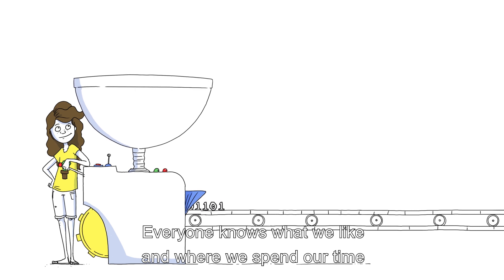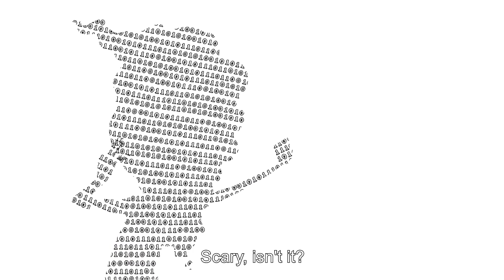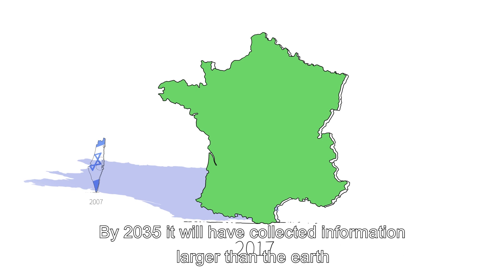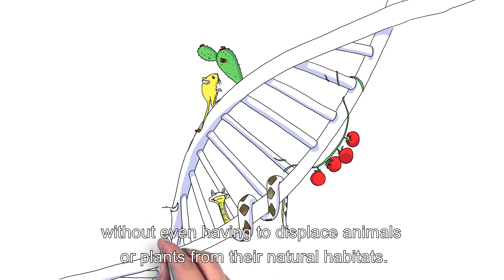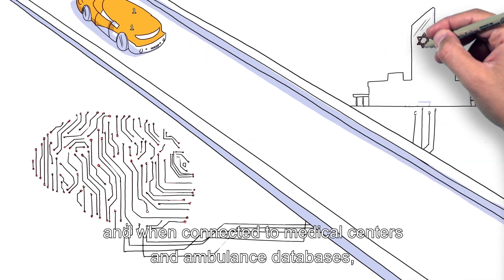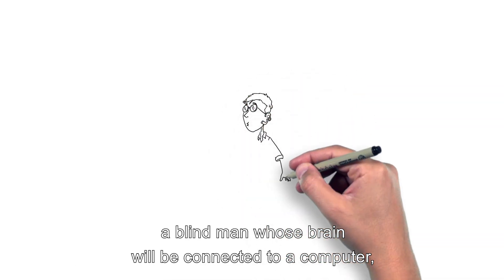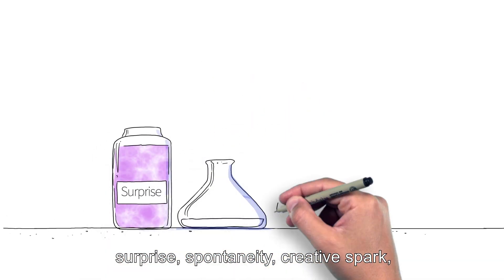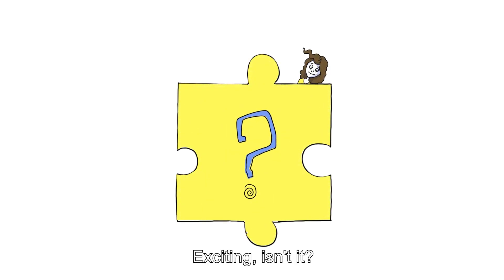Big Big Data: The Future of Information Technology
Imagine holding in the palm of your hand processing abilities 3 million times more powerful than those of your current phone and having access to every bit of information in the world. What would you do with this ability? How would you fulfill the potential that right at your fingertips? Prof. Alon Peled tells all about the wonders of big data and encourages you to use it to create an amazing future.

Prof. Alon Peled
Chairperson of the Authority for Computers, Communications, and Information

Professor Alon Peled is a leader in the fast-emerging global domain of quantitative studies of open big data. He created a data information system which collects information about datasets published by local, national, and federated governments worldwide. It is the largest and most developed global corpus of its kind. Prof. Peled was the only social scientist named a Google Faculty Research Fellow in 2013.